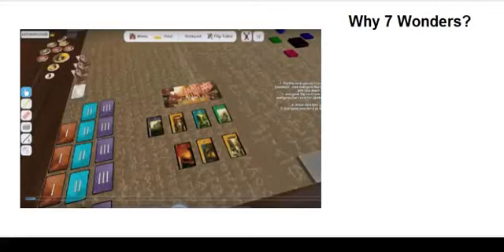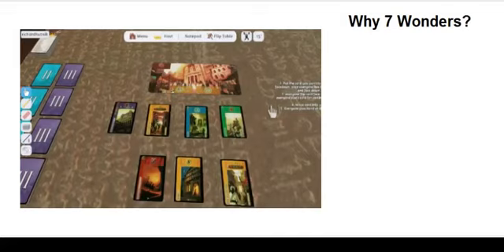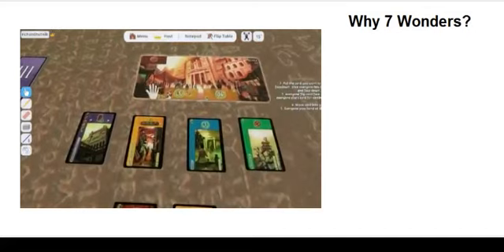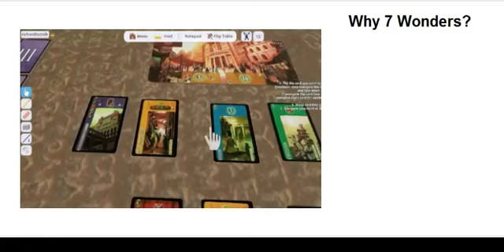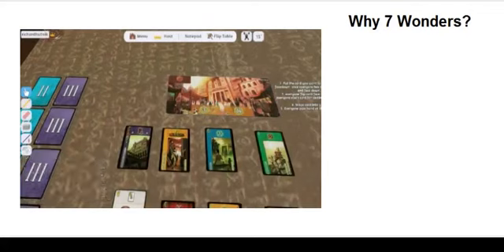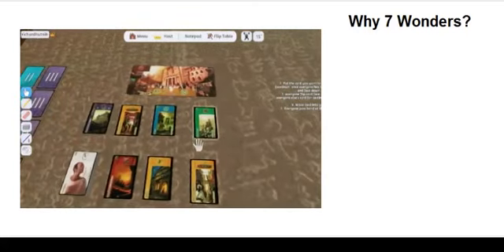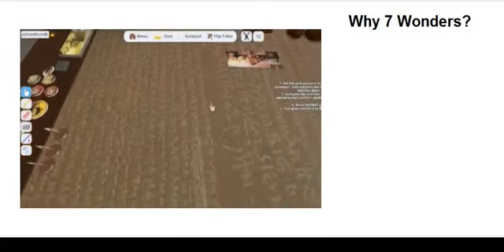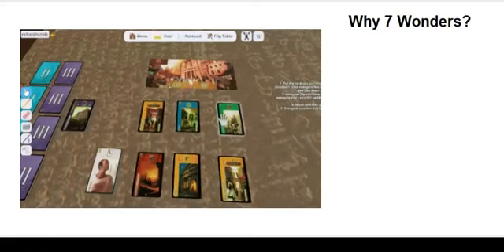Why 7 Wonders?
In this video Rich looks at the good side of the game 7 Wonders, which is a favorite game of his.